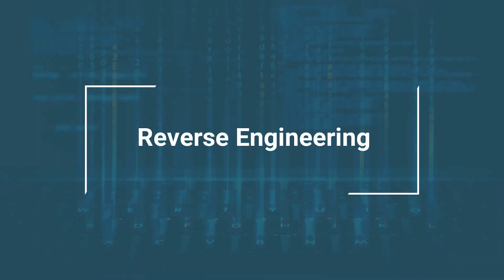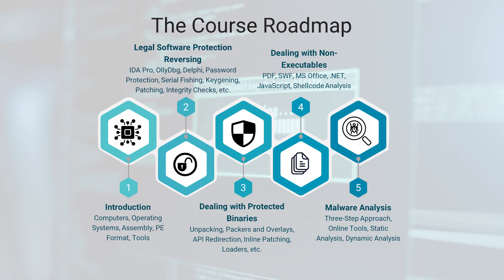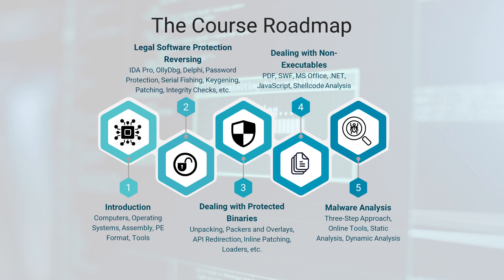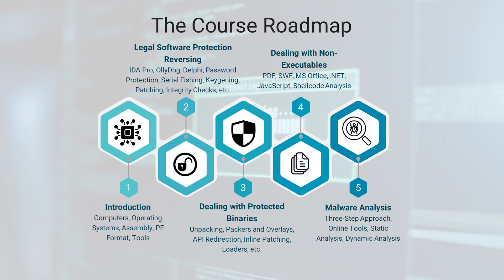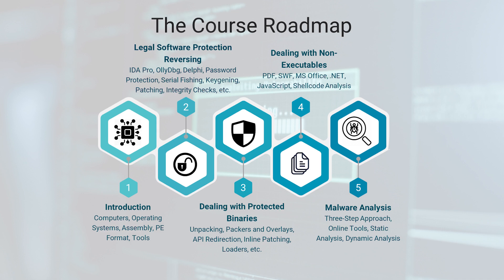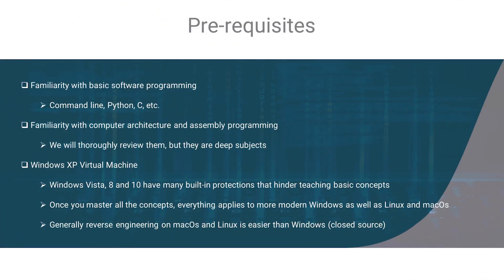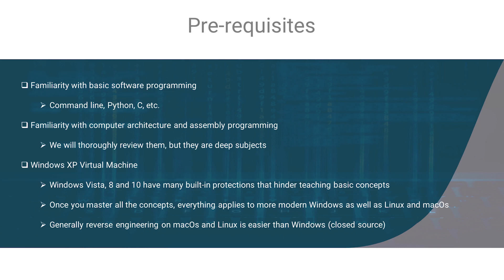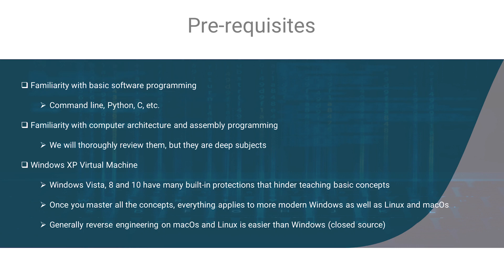Reverse Engineering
Reverse engineering is the art of understanding how a system works and meddling with it. An expert reverse engineer can change a binary (compiled) or non-binary (interpreted) application in any way s/he wants, pretty much like having access to the source code.
Throughout this course, you will learn about what computers are, how assembly programming works, specifics of the Windows operating system and its portable executable file format. You will also learn how to reverse engineer, bypass, and modify software protections and licenses. Furthermore, you will learn how to bypass mechanisms such as packing used to prevent reverse engineering. Finally, an introduction to malware analysis is provided.
This course will teach you to be an expert reverse engineer. On top of that, you will learn methods to increase your performance, you will get to know the tools of the trade and master them, learn how to protect against reverse engineering and more importantly, how to bypass all those protections. To know more about this premium course and get started on CodeRed, visit this link: